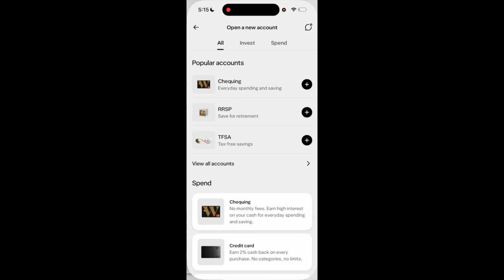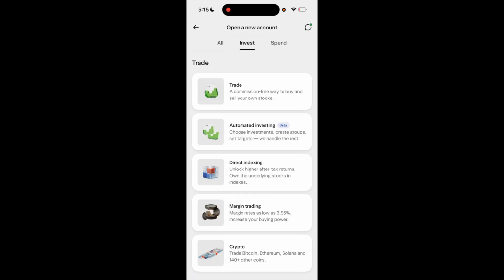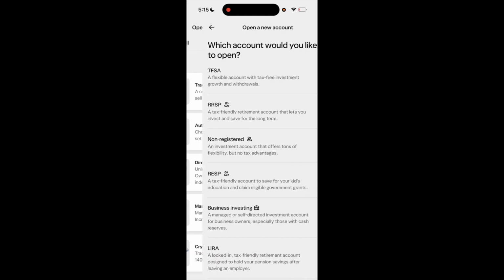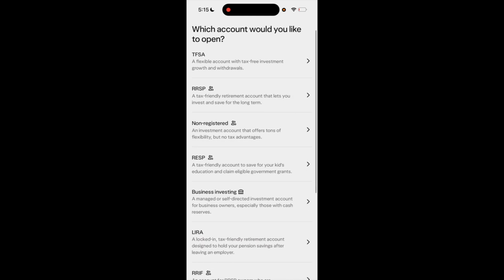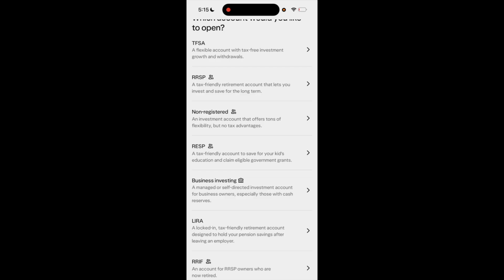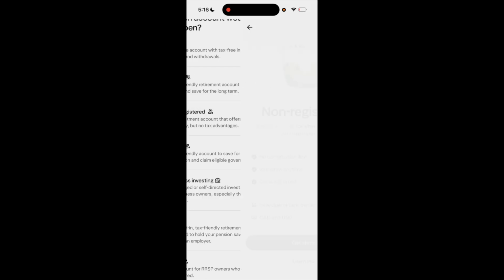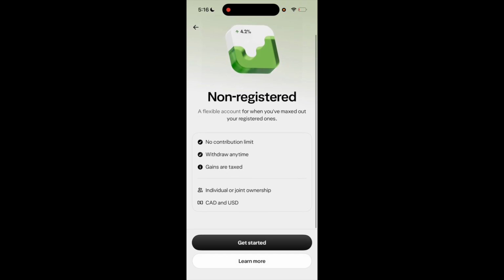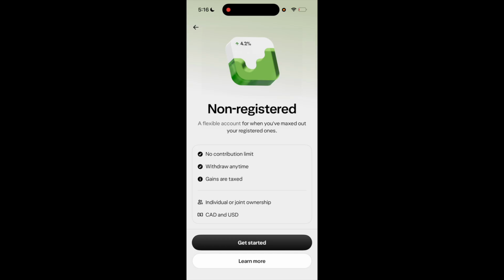How To Open A Non-Registered Investing Account In Canada Using Wealthsimple (2026)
How To Open A Non-Registered Investing Account In Canada Using Wealthsimple (2026) | Wealthsimple Tutorial

Learn how to open a non-registered investing account in Canada using Wealthsimple with this easy step-by-step Wealthsimple tutorial. If you want to invest beyond your TFSA and RRSP contribution limits, build a taxable investment portfolio, buy stocks and ETFs, or access flexible investing options without registered account restrictions, Wealthsimple makes it simple to open and manage a non-registered investing account directly from your smartphone or computer. A non-registered account allows Canadians to invest without annual contribution limits while maintaining full access to their funds.

In this Wealthsimple tutorial, you'll learn exactly how to open the Wealthsimple app, create or sign in to your account, navigate to available account options, and begin the non-registered account application process. You'll also learn how to verify your identity, review account details, fund your account, and start investing in stocks, ETFs, and other eligible investments. Understanding how a non-registered account works can help you expand your investing strategy once you've maximized other registered accounts or if you simply want greater flexibility.

Opening a non-registered investing account is useful for beginner investors, experienced investors, professionals, business owners, retirees, and anyone looking to grow wealth through the stock market. Whether you're investing in Canadian stocks, U.S. stocks, ETFs, dividend-paying investments, growth companies, or diversified portfolios, a non-registered account can provide unlimited contribution flexibility and unrestricted access to your investments. Many Canadians use non-registered accounts to supplement their TFSA and RRSP strategies and continue building long-term wealth.

In this step-by-step guide, you'll learn how to open a non-registered investing account in Canada using Wealthsimple, how to complete the application process, how to fund your account, and how to start investing. You'll also learn tips for understanding taxable investment accounts, tracking capital gains and losses, managing investment income, diversifying your portfolio, setting up recurring investments, and building a strategy that aligns with your financial goals.

If you're searching for how to open a non-registered investing account in Canada using Wealthsimple, how to create a taxable investment account on Wealthsimple, how to start investing in a non-registered account with Wealthsimple, or how to open a personal investing account in Canada using Wealthsimple, this tutorial has everything you need.